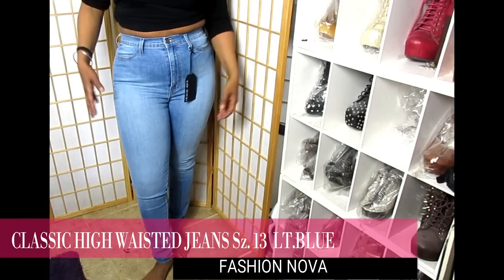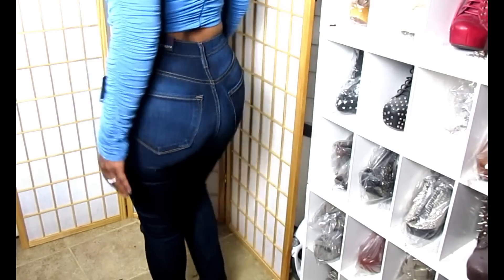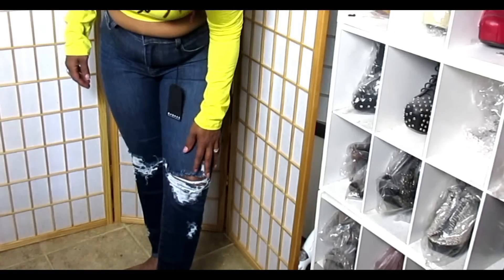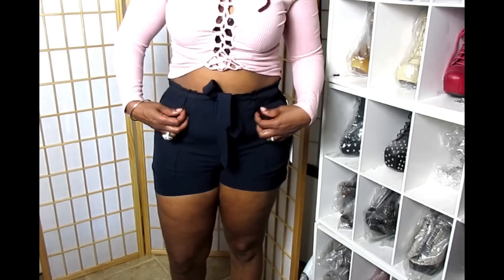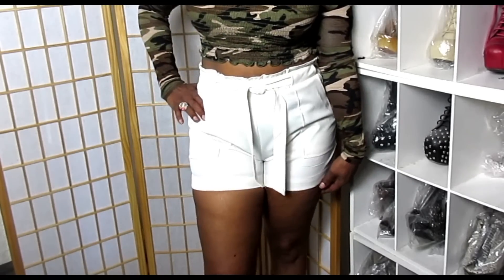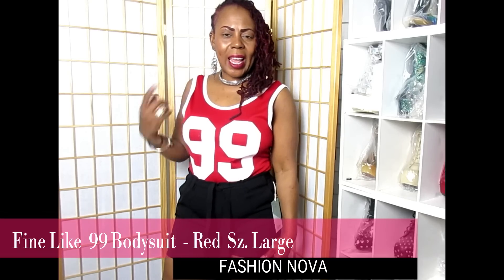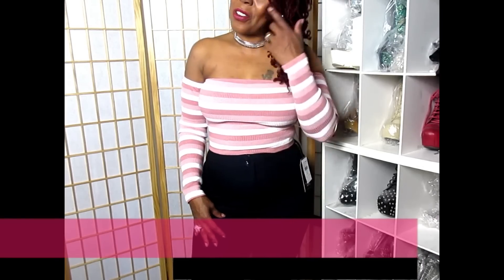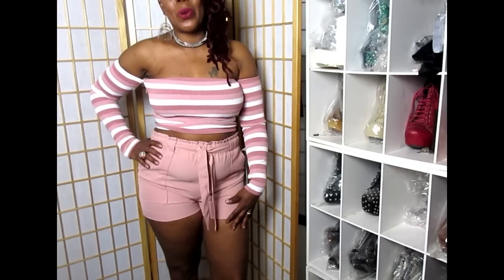Fashion Nova Did It Again !! 2018 SUMMER SEXY Try-On Haul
2- Miss Nicky Crop Top- Denim Blue